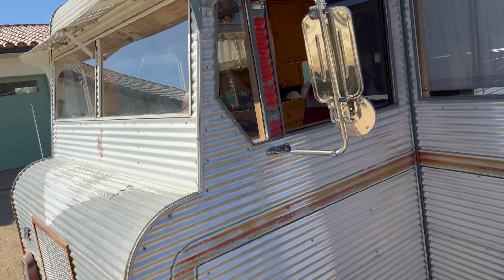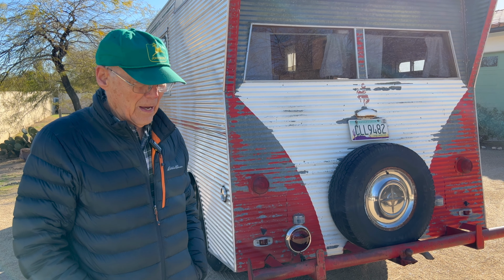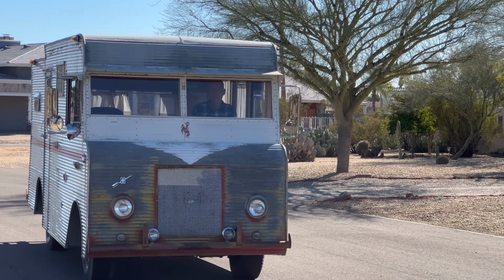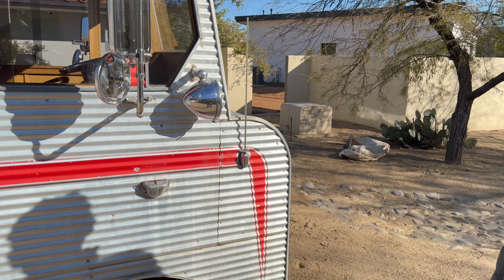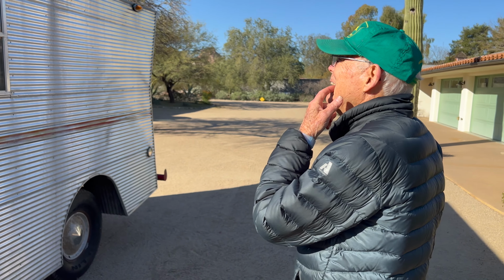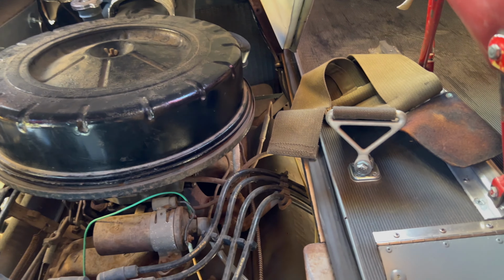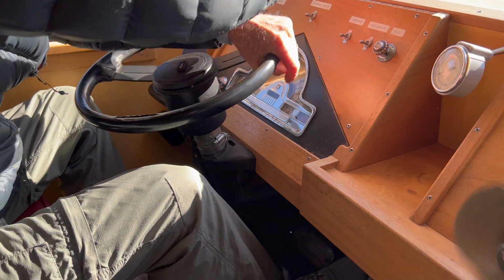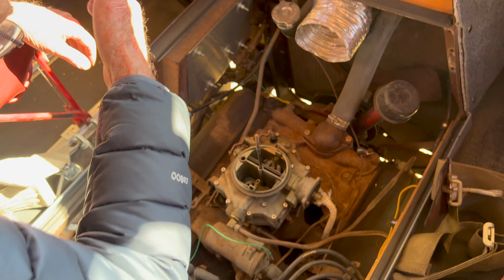🍀 Shenanigans! 1952 "Oldsmobile" Vintage Motorhome 1 of 1 - Mike Shoen w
What happens when 1950s styling, custom coachwork, and road-trip imagination all come together in one machine? In this episode, Mike Shoen takes us through an extraordinary 1952 “Oldsmobile” vintage motorhome that appears to be a true 1-of-1 survivor. From its unusual proportions and period details to the engineering choices that made it possible, this is the kind of vehicle you simply do not see every day.
This feature is part automotive history, part design study, and part rolling Americana. If you enjoy rare specialty vehicles, one-off creations, and the stories behind unusual machines, this one delivers.
Walkaround of a highly unusual 1952 “Oldsmobile” vintage motorhome
Why this coach stands out as a possible 1-of-1
Mike Shoen’s perspective on the vehicle and its significance
Distinctive 1950s styling cues and coachbuilt character
Oldsmobile-based identity and what makes it visually unique
Vintage motorhome packaging, layout, and design thinking
Coachwork details that separate it from ordinary period vehicles
The appeal of rare survivors and specialty transportation history
Why unusual vehicles like this matter in automotive storytelling
A closer look at craftsmanship, preservation, and period ingenuity
Technical and Engineering Highlights
1952-era specialty motorhome construction
Likely Oldsmobile-based platform identity as presented in the video
Custom body integration over a period chassis concept
Long-wheelbase packaging and weight-distribution considerations
Coachbuilt design challenges: structure, access, visibility, and space use
Period mechanical thinking applied to a recreational vehicle concept
Preservation insights on a highly unusual low-production or one-off vehicle
Styling and Features Highlights
Strong early-1950s Oldsmobile-era styling influence
Distinctive front-end character and vintage proportions
Coachbuilt body lines unlike mainstream passenger cars
Rare blend of luxury car styling and motorhome utility
One-of-a-kind visual presence that immediately grabs attention
Rolling time capsule feel with strong historical curiosity factor